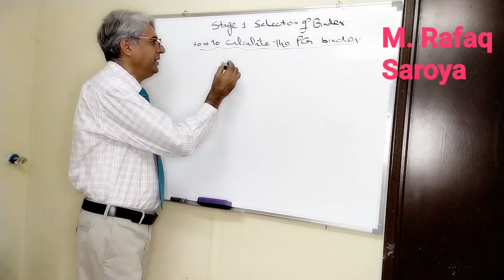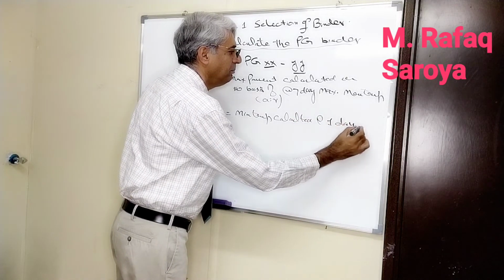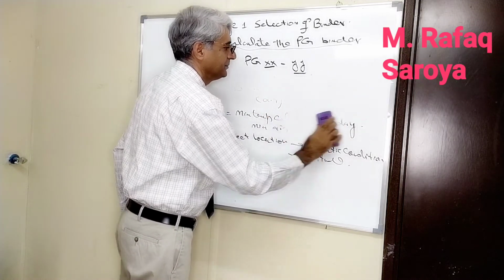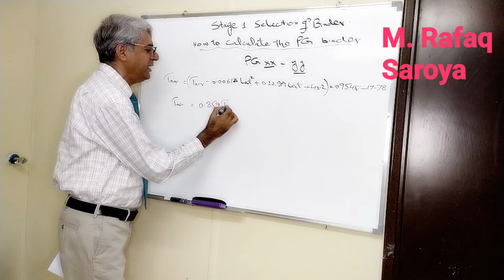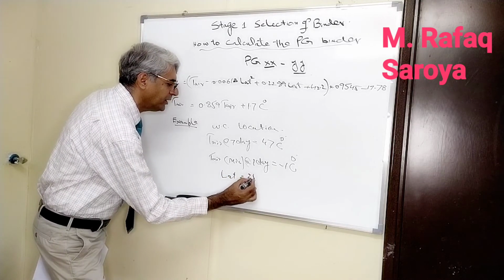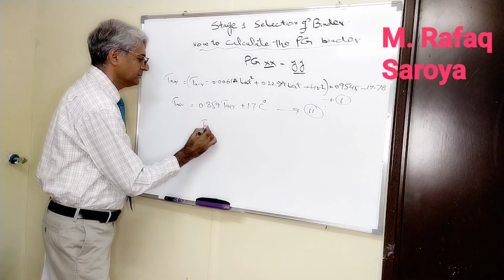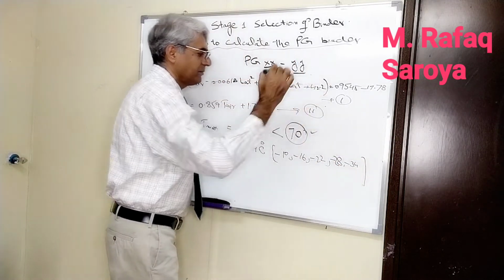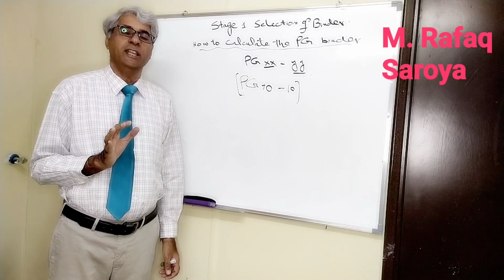Lecture 2 First Stage of Binder "The calculation of asphalt binder grade required for Superpave"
In this video the information is provided if some one has to calculate the binder grade requirements as per project location and climate data